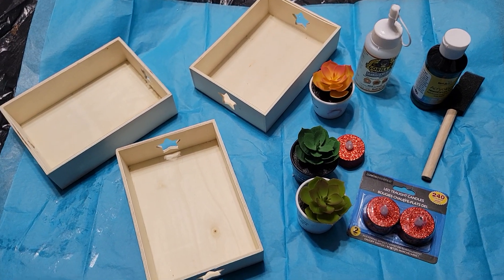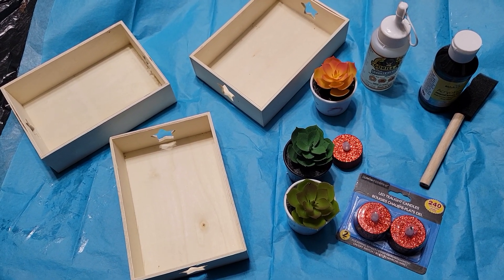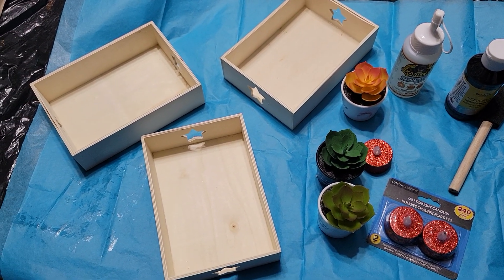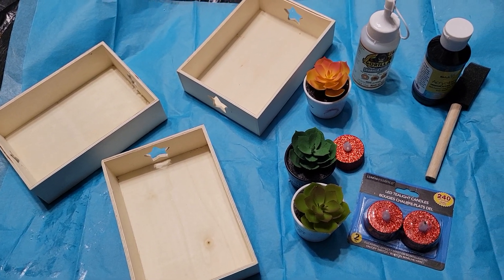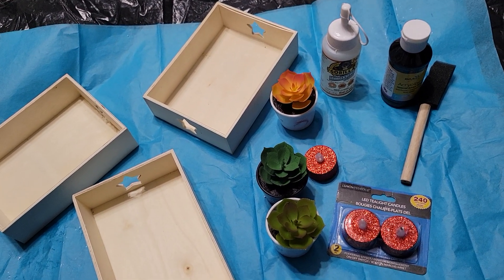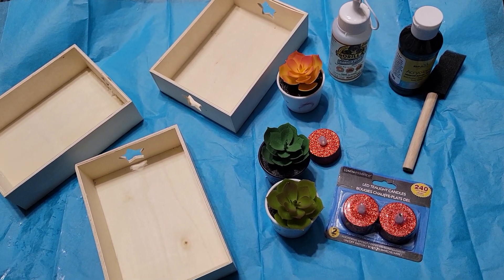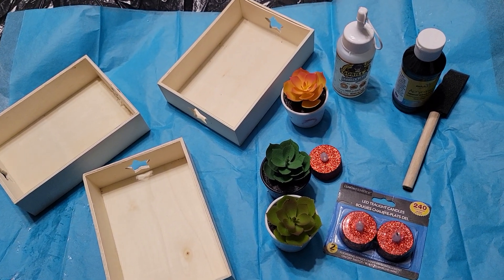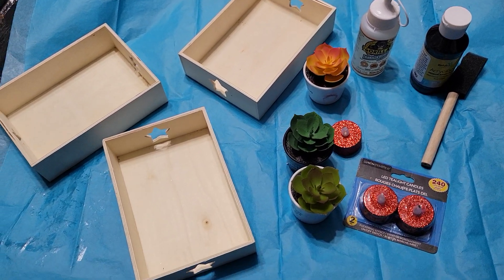How to make a small Flower shelf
Glue the box on top each other,  paint the side black,  stick the little flower cup in side, stick the feather, place the light